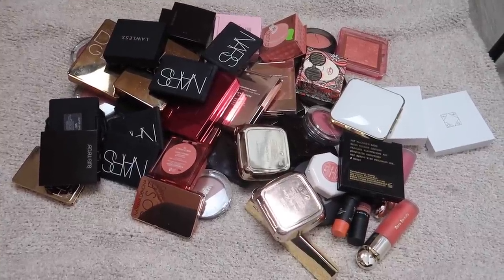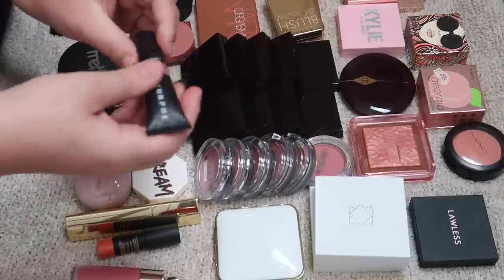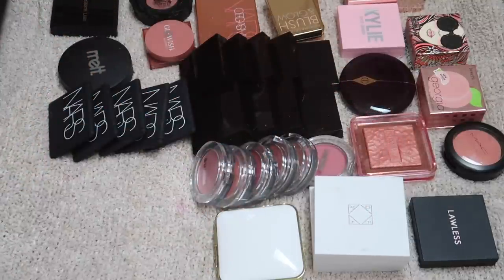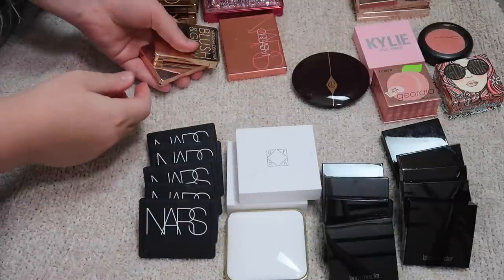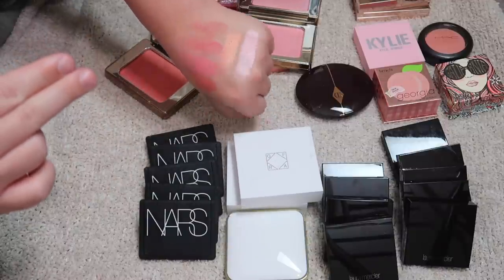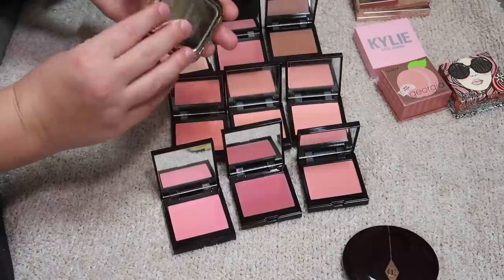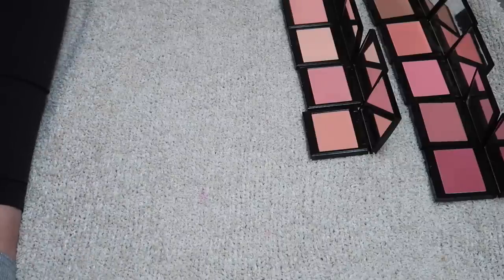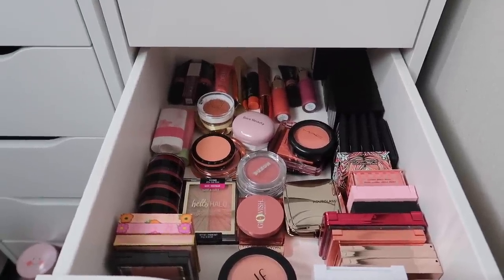MY WORST DECLUTTER EVER! HIGH END BLUSHES | Paige Koren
Paige Koren
1650-302 Margaret St. # 227